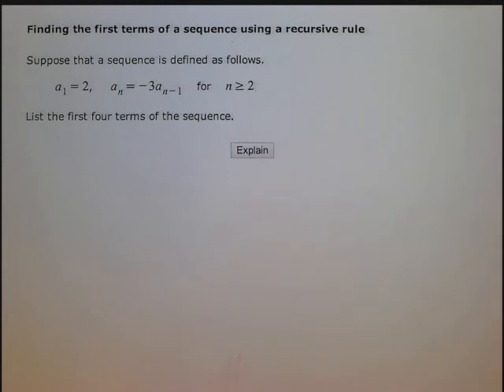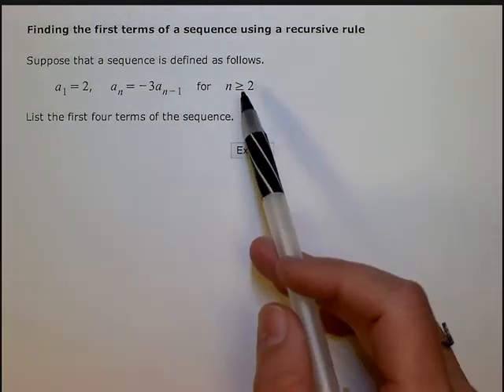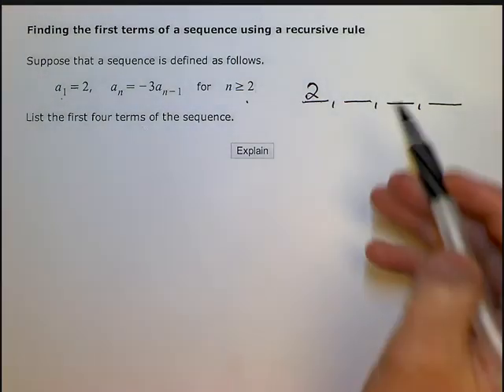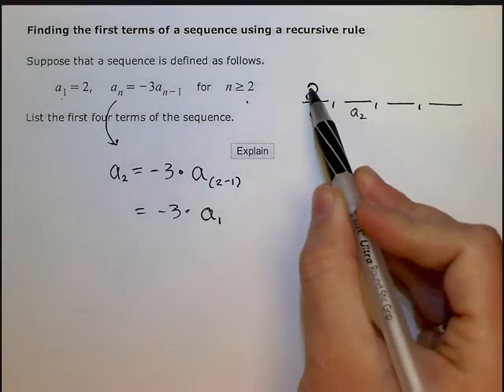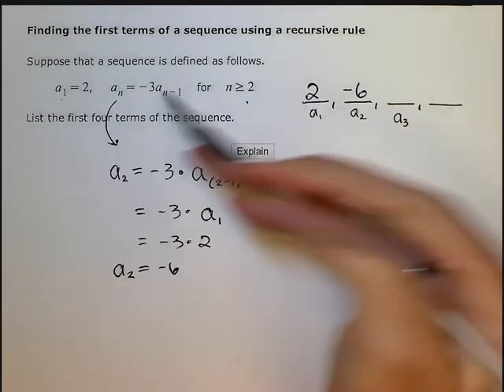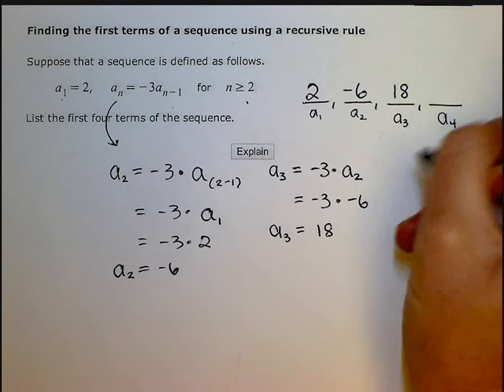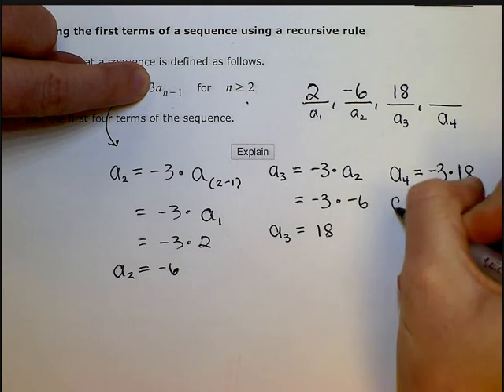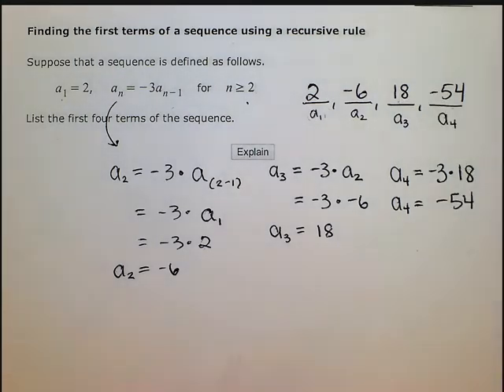Finding the first terms of a sequence using a recursive rule (SB)